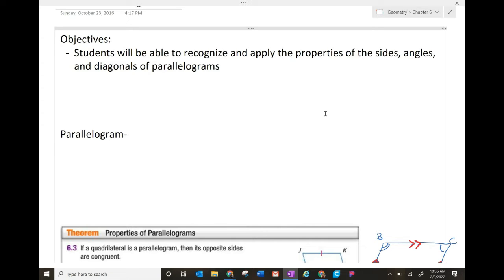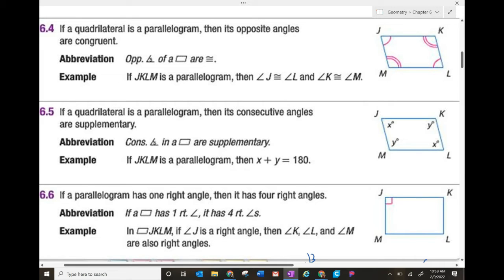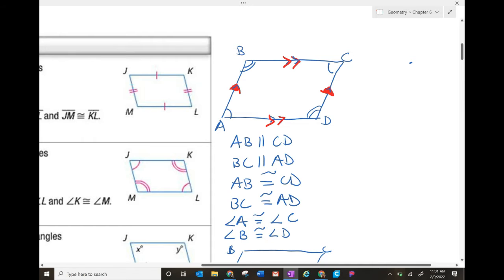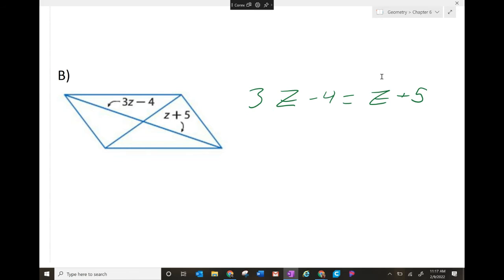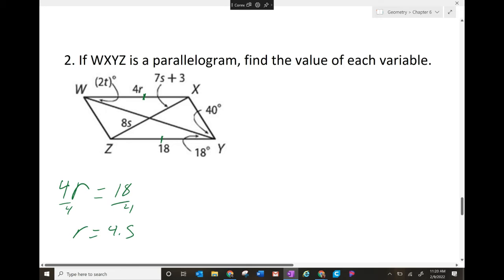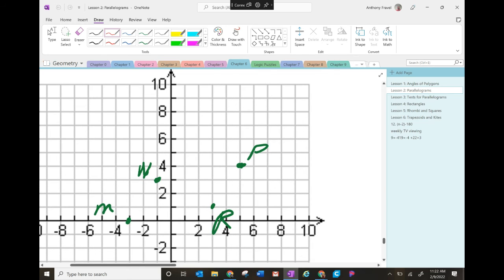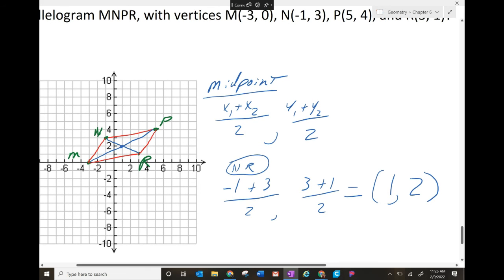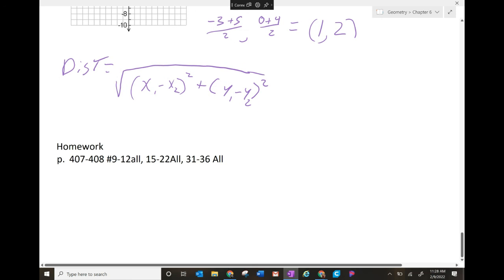6 2 Parallelograms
Geometry Lesson Chapter 6.2
The computer died halfway through, but both are pieced together.